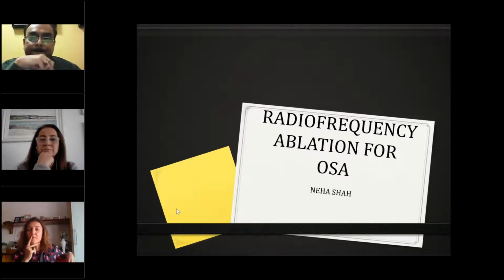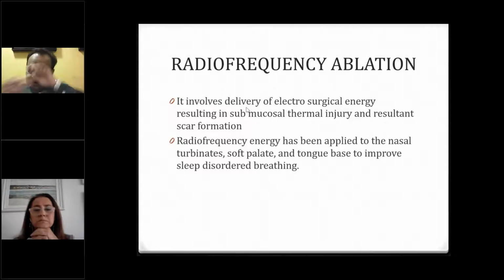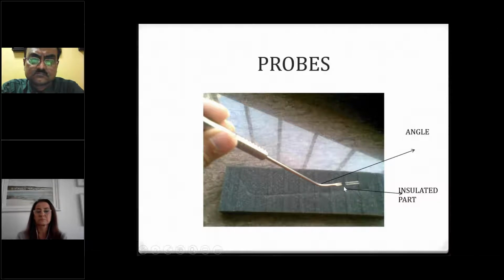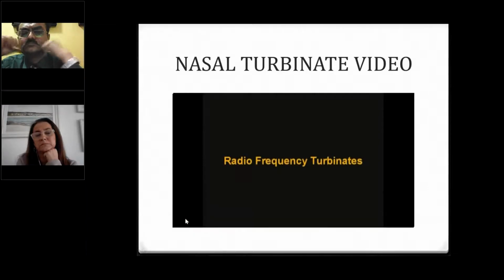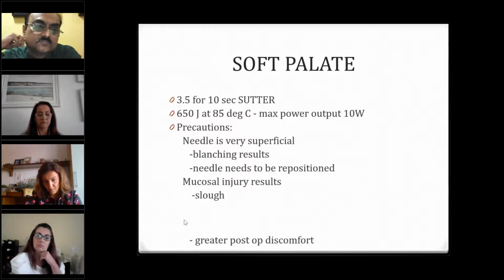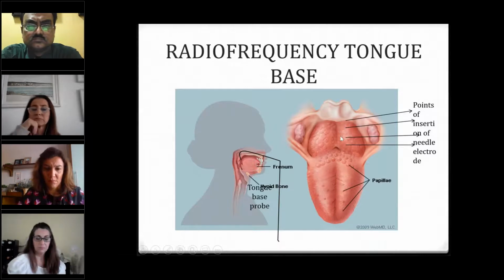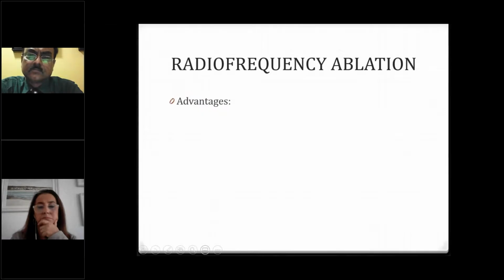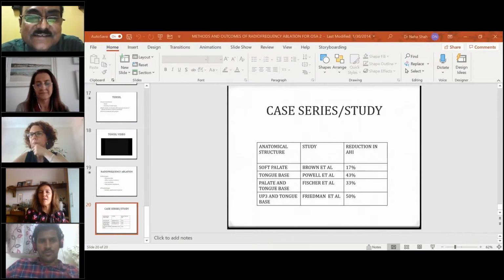ENT | Otolaryngology | Radiofrequency Ablation | Sleep Apnea | Webinar | Neha Shah | Aver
Dr Neha Shah presentation on "Radiofrequency Ablation for OSA" at the webinar on Ear, Nose, and Throat on July 29, 2020.